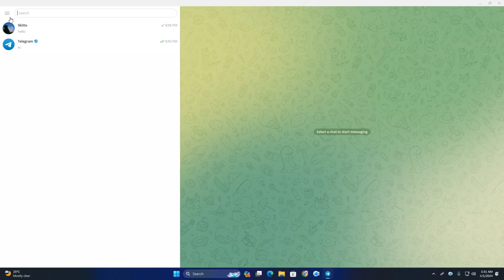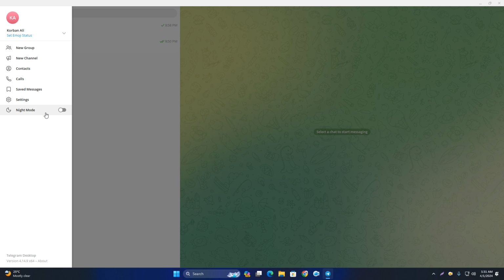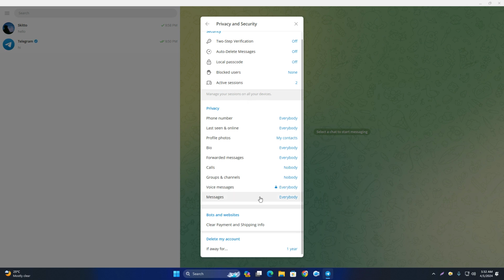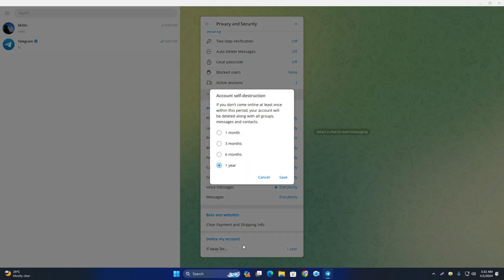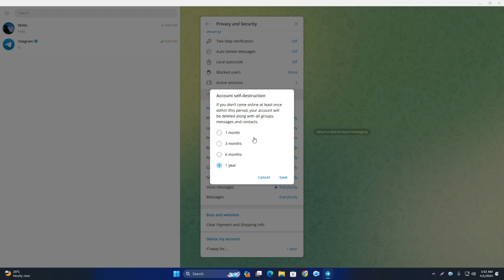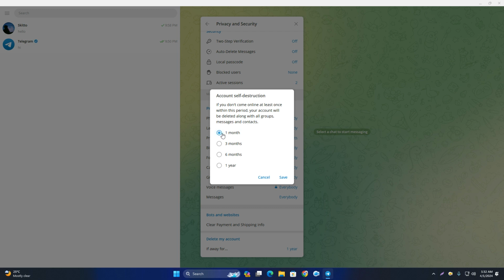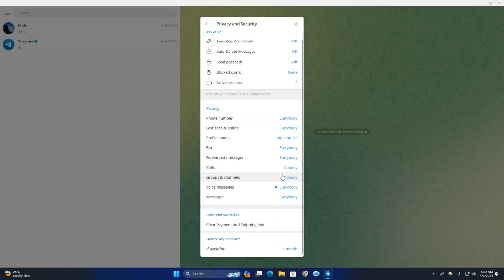How To Delete Telegram Account Permanently On Telegram Desktop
In this video, I will guide you on How To Delete Telegram Account Permanently On Telegram Desktop.Trending social media apps, AI apps, android apps, money apps, new Android apps, and how-to tuts are being top-ranked in YouTube search results. Enjoy It :)

👉 Telegram For PC and Desktop